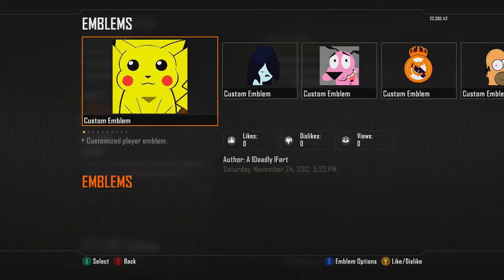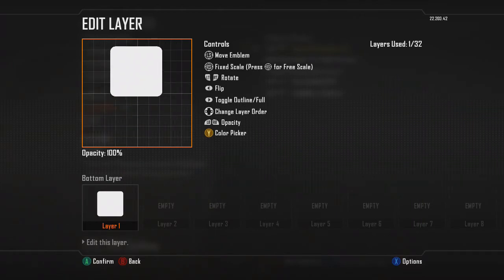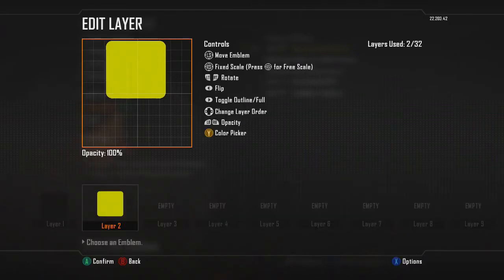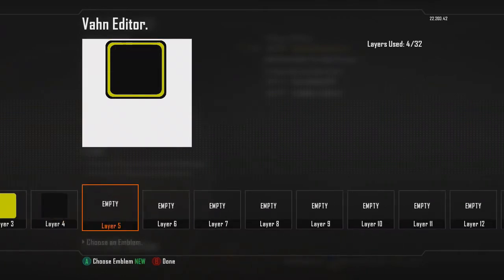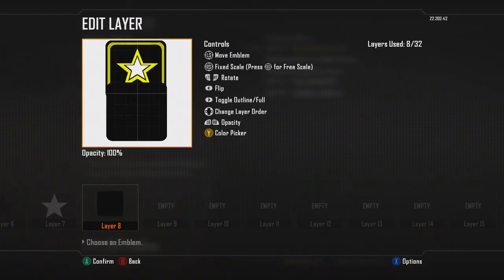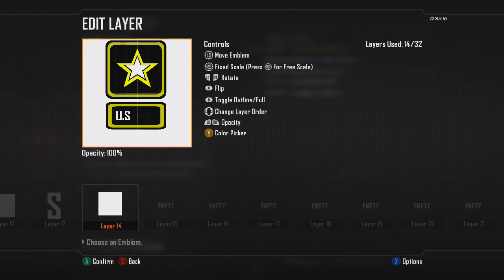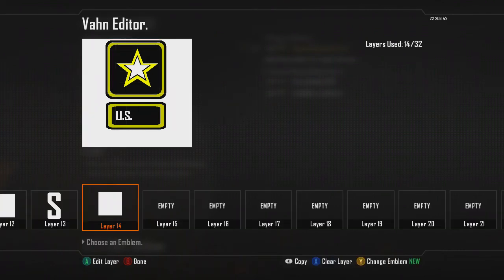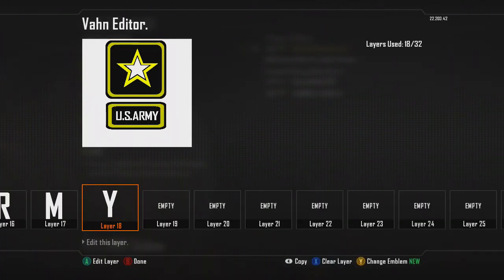US Army Logo Emblem for Black Ops 2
video showing you how to make US Army logo